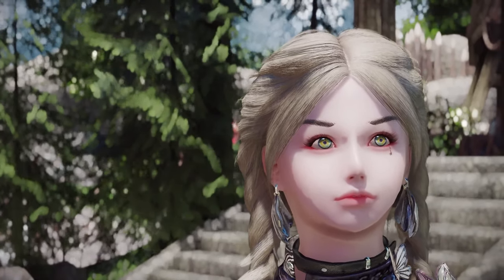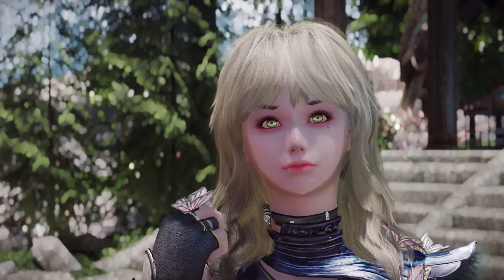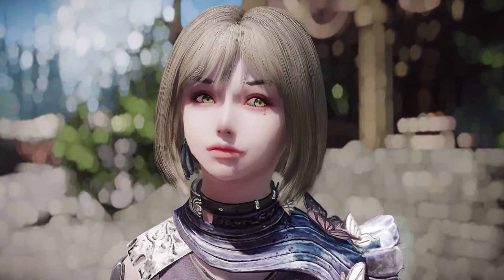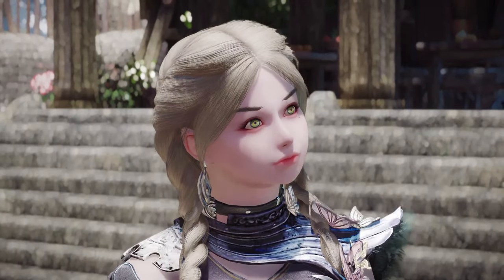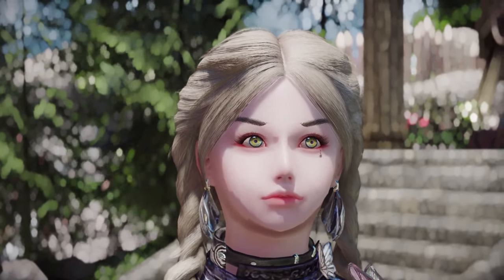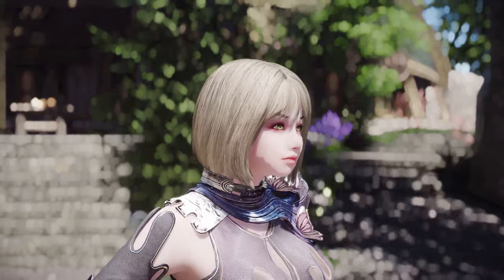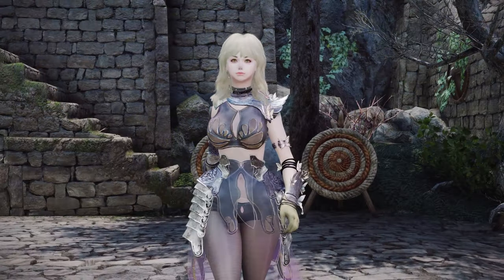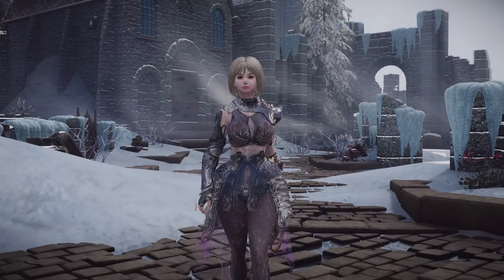SKYRIM MOD I Koralina's Aesthetics - Hair Collection - SMP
I. Credit
- Koralina